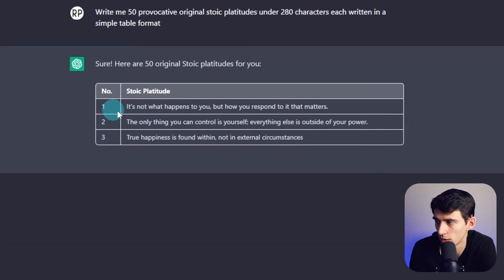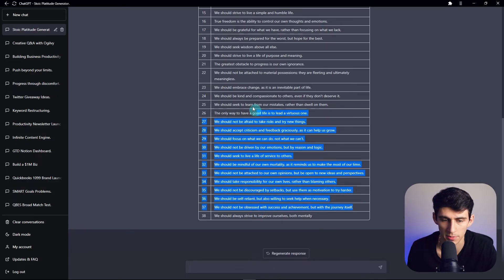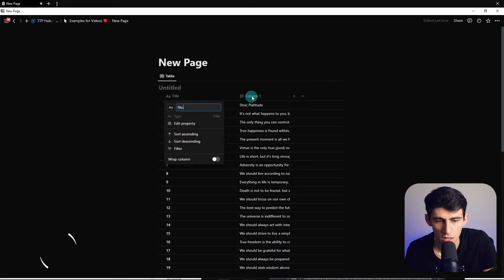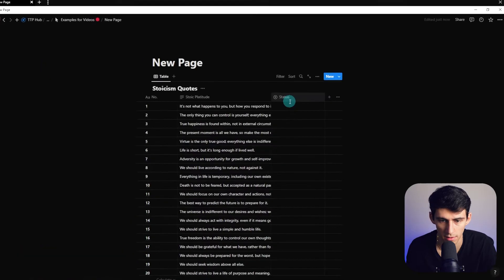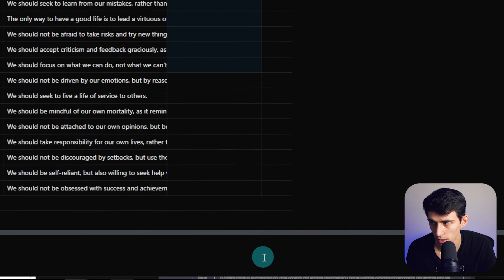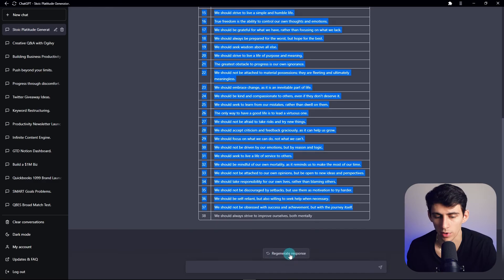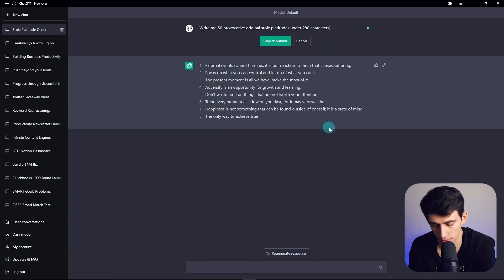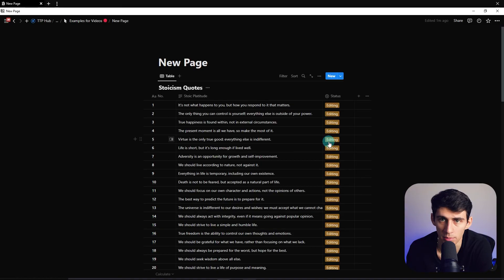Try THIS Chat GPT + Notion Workflow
Looking for a powerful workflow to boost your productivity and streamline your workflow? In this video, we'll show you how to combine the cutting-edge AI technology of Chat GPT with the versatile productivity tool Notion to create a game-changing workflow. Through a step-by-step tutorial, we'll guide you through the process of setting up this powerful combination and help you unlock its full potential. Whether you're a busy professional, a student, or just someone looking to get more organized, this Chat GPT + Notion workflow is sure to help you achieve your goals and stay on top of your tasks. So don't miss out on this exciting opportunity to try out a revolutionary new workflow - watch the video now and get started today!

⏰ TIMESTAMPS:
0:00 - Notion AI vs Chat GPT
0:43 - Try THIS Chat GPT + Notion Workflow